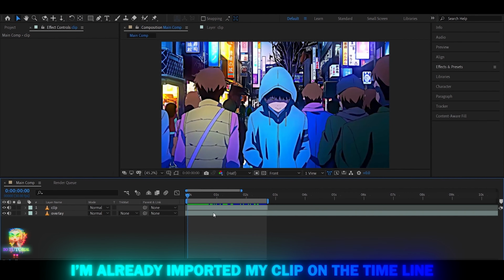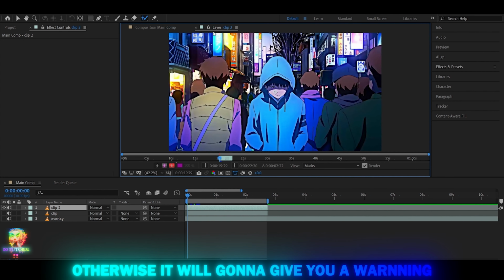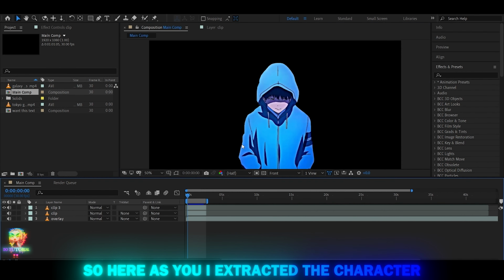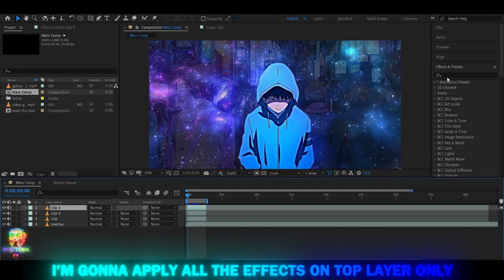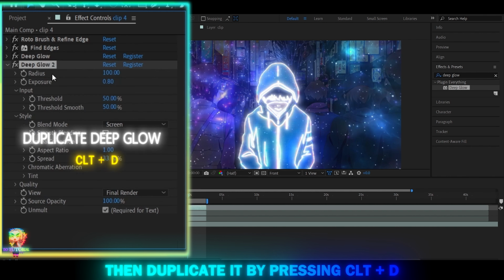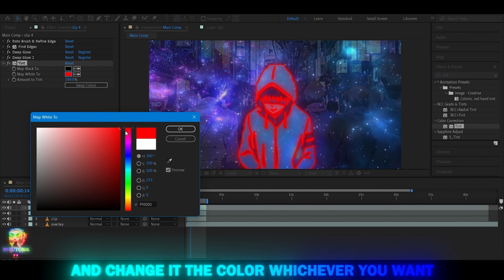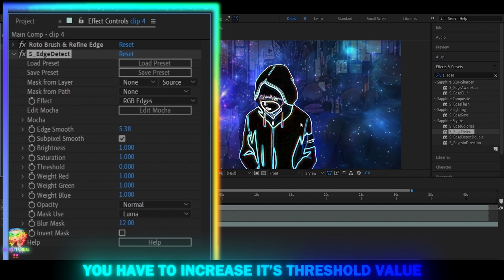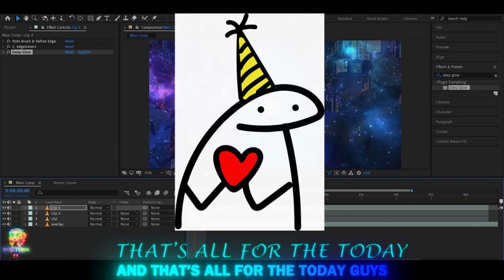How to create Galaxy Glow Effect🔥 After Effects Tutorial🔥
comment down the topic on which you want next tutorial regarding After Effects
linke:-
• I have no rights on the anime images and videos!